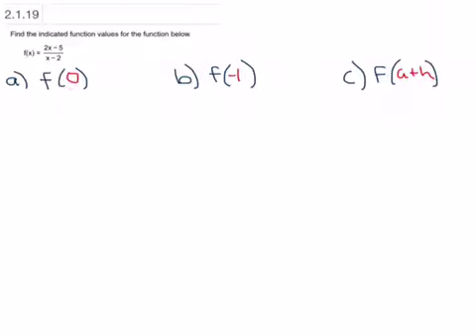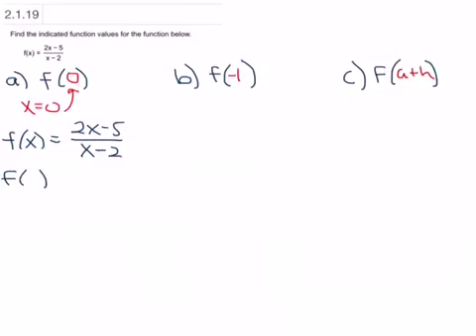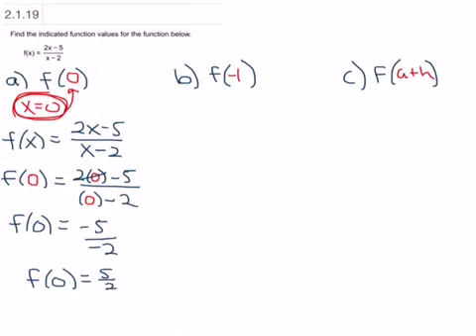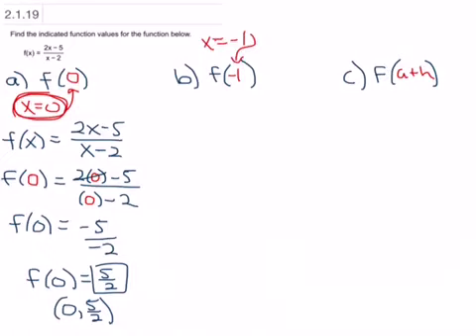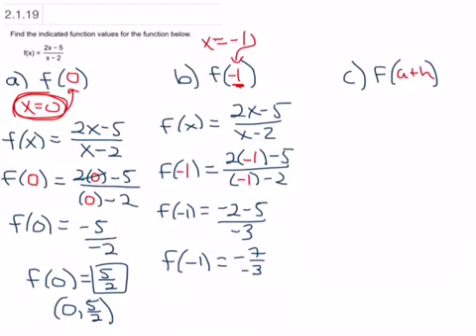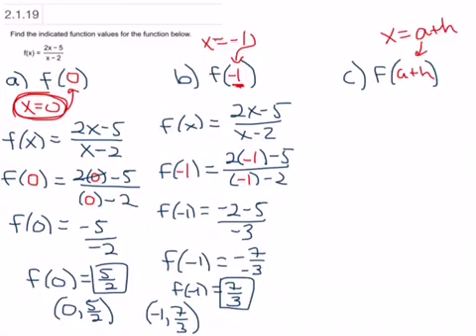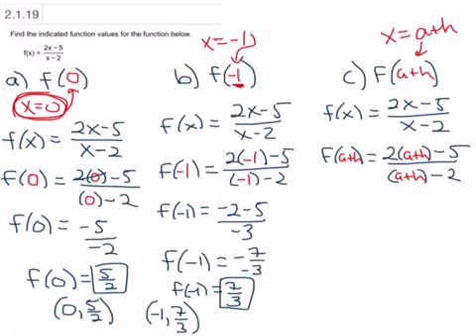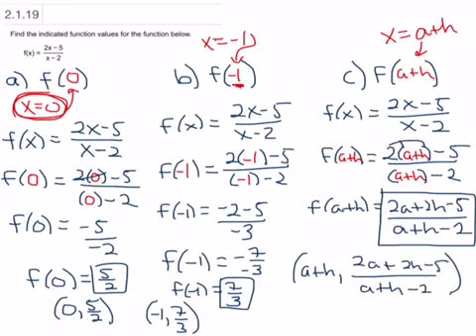Finding function values Math D